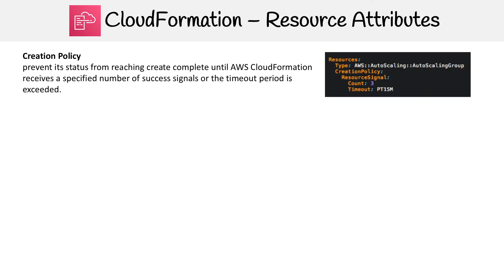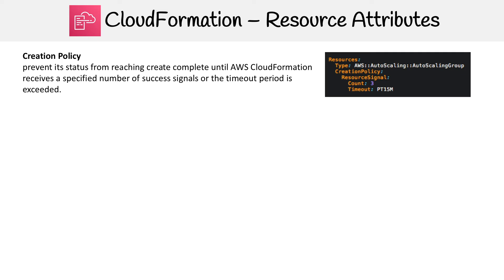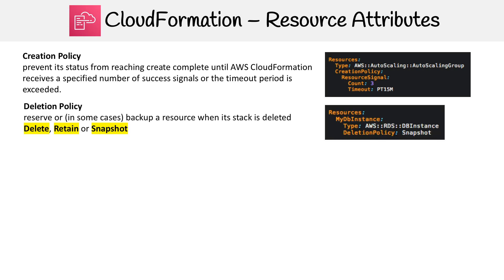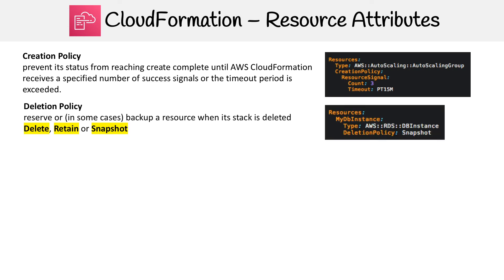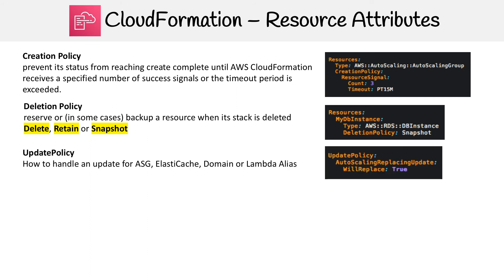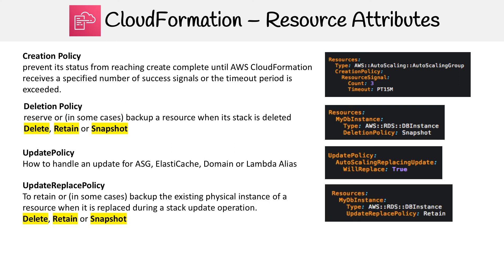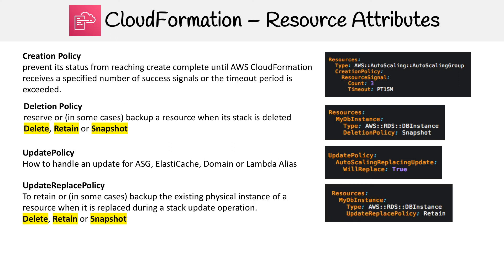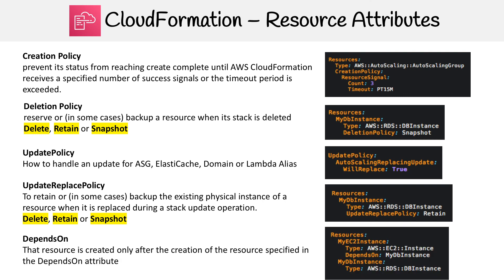CloudFormation — Resource Attributes